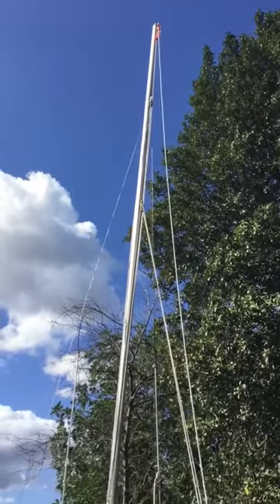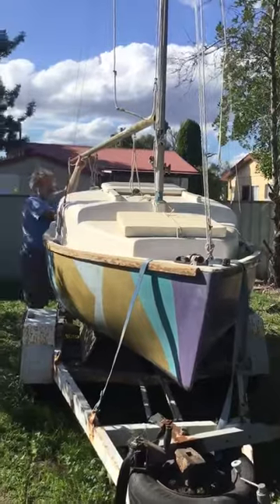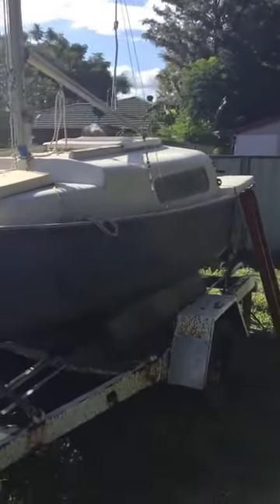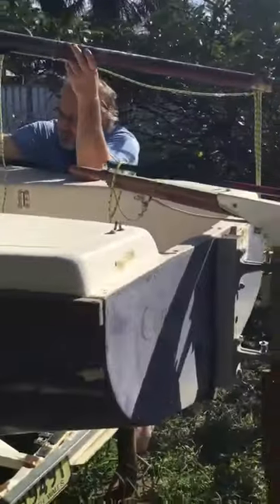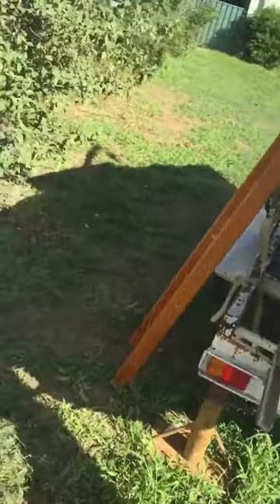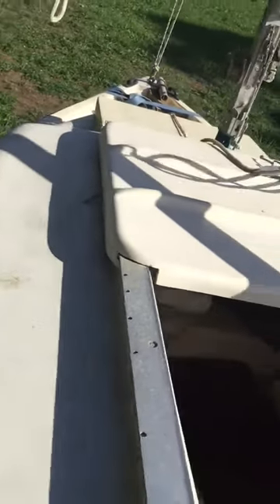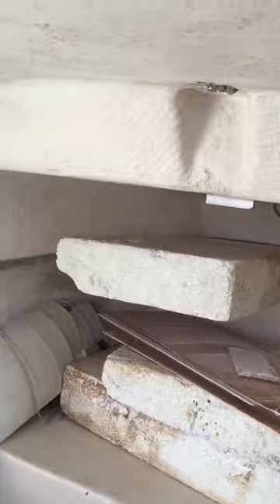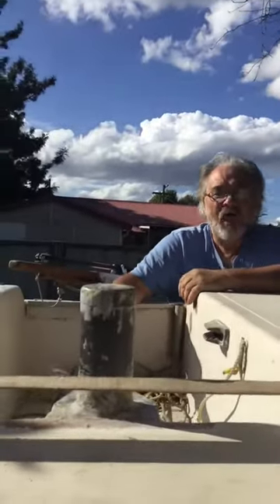Australian built Bluefin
i brought this a few mouths back an im doing a cleanup/refit...if any one has info  please inbox me